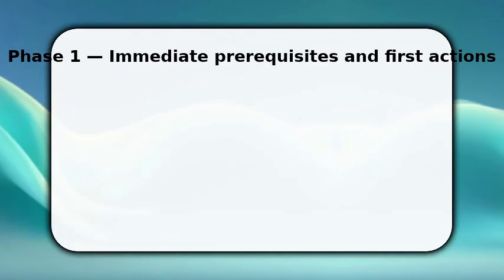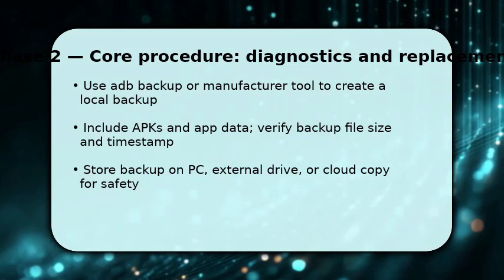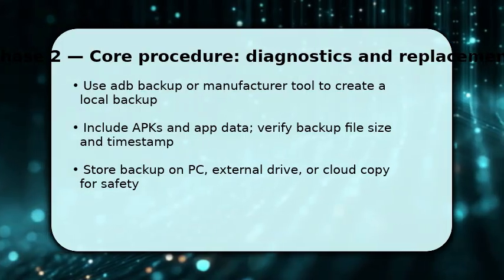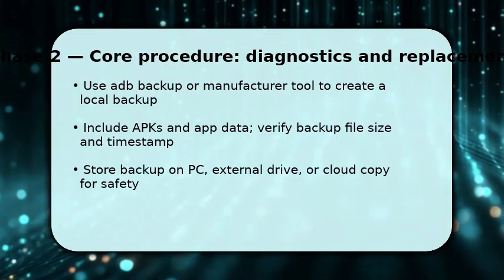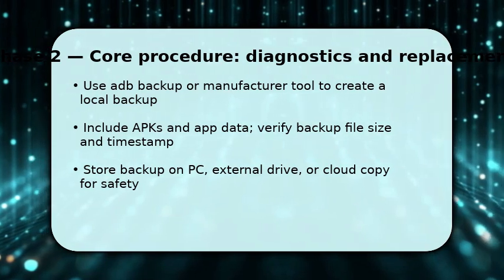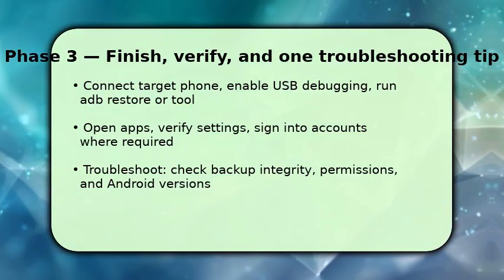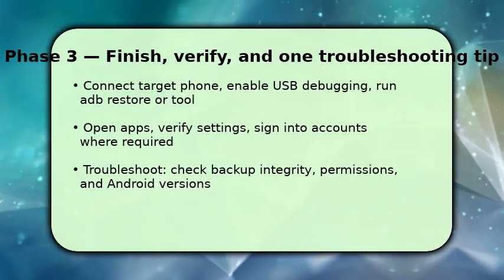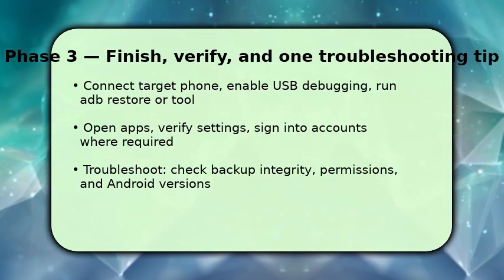How to Move App Data from One Android to Another (only Way)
How to Move App Data from One Android to Another (only Way) | 🔒 Surfshark VPN Deal — Stay private and secure. $1.99/mo + 3 Months Free ▸

Learn the essential steps to transfer your app data seamlessly from one Android device to another. This guide covers backing up, restoring apps and ensuring a smooth migration process for all of your personalized settings.

transfer app data, Android devices, backup applications, restore apps, migration process, personalized settings, data transfer tutorial, device synchronization, Google Account syncing, Samsung Galaxy Transfer Tool, HTC Data Sync